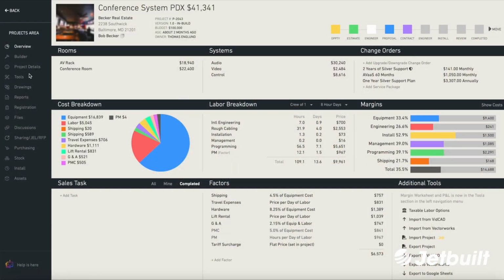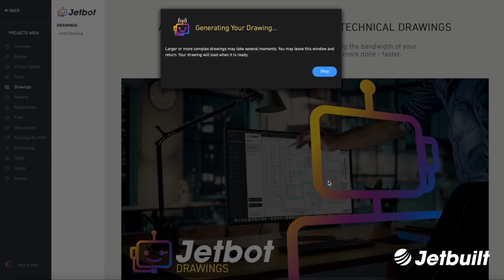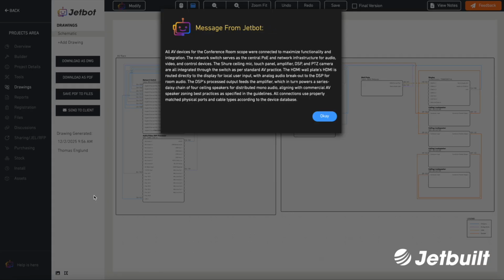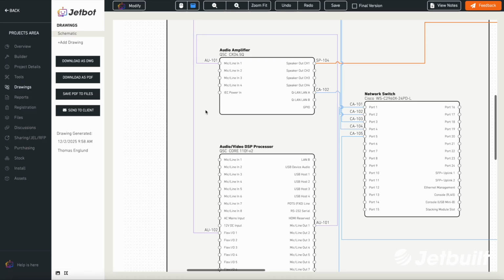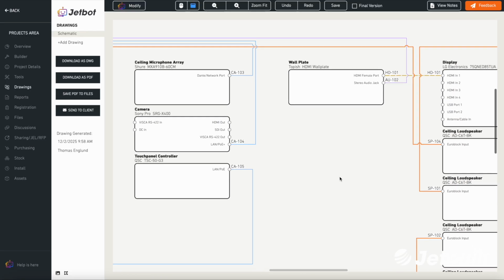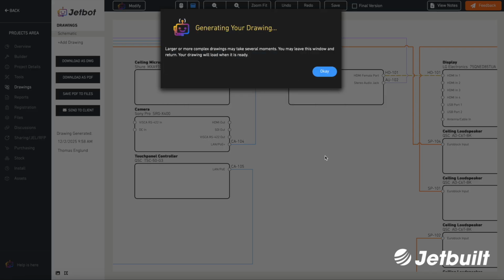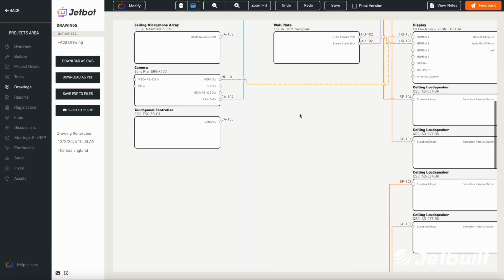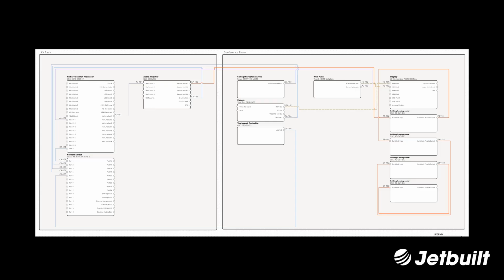Jetbuilt's December Update: Jetbot Drawings Rack Elevations Launching Soon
This month’s video is a must-watch! Paul Dexter shares a rapid update on the momentum at Jetbuilt as the team heads into ISE Barcelona, where attendees will see the latest advancements across the platform. The highlight is Jetbot Drawings — which many of you have tested and many more will get access to THIS WEEK as we begin to make it available to the entire Jetbuilt community. Make sure you watch to see:

Paul demonstrate how integrators can generate complete schematics in seconds, modify connections intelligently, and rely on Jetbot’s contextual reasoning to interpret system intent.

News on Rack elevations, launching next week to further expand Jetbot Drawing’s capabilities.

The announcement of our upcoming sequel to last year’s popular Launch List, featuring 70–80 of the most requested customer-driven enhancements scheduled for winter development.